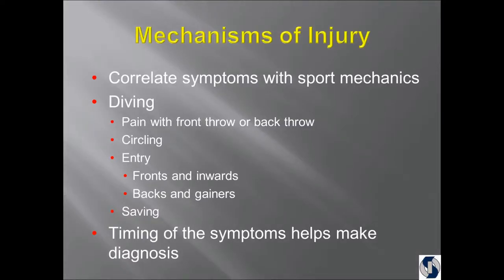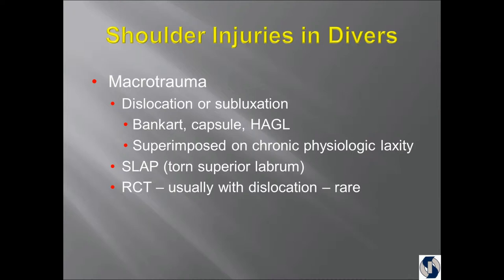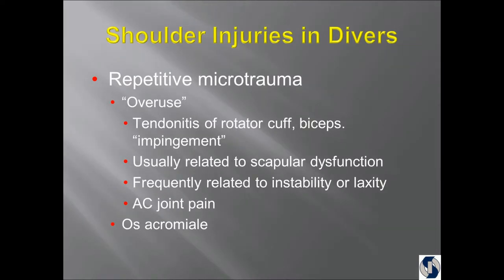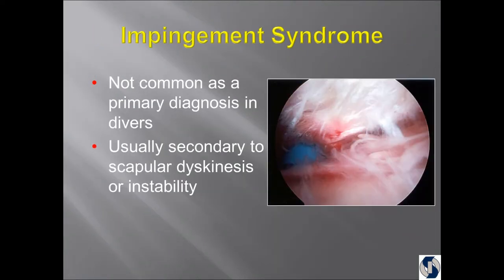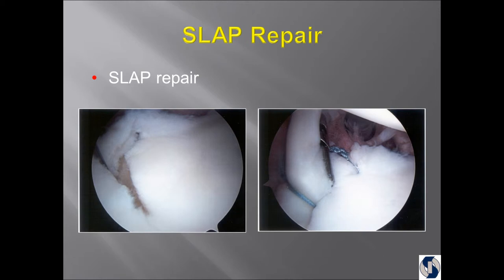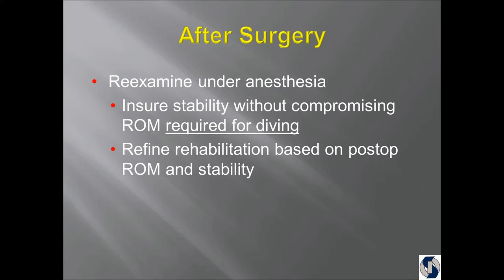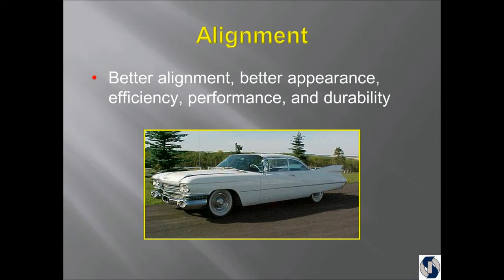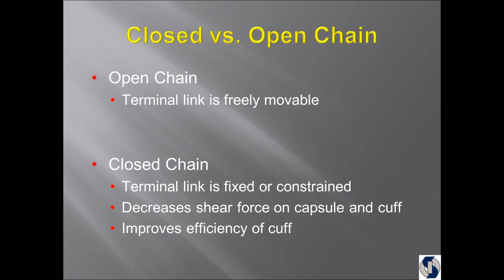[Part 2 of 4] - Shoulder in Diving Slideshow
Dr. Ben Rubin presents at the 2010 United States Aquatic Sports Convention.